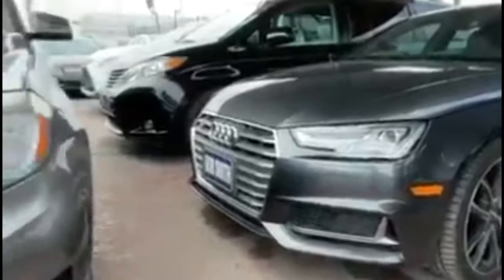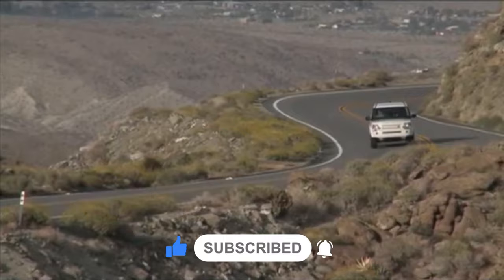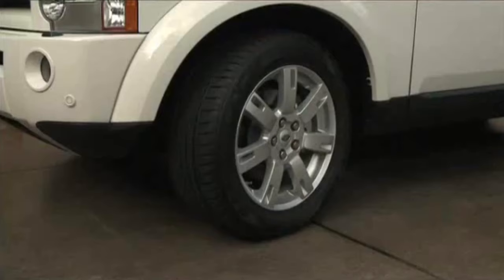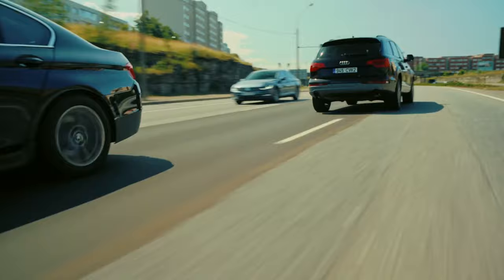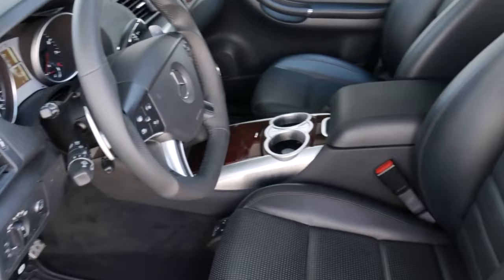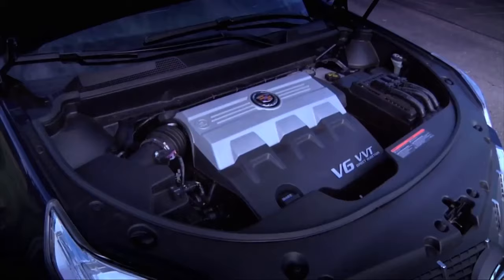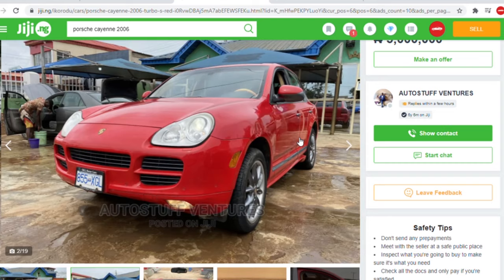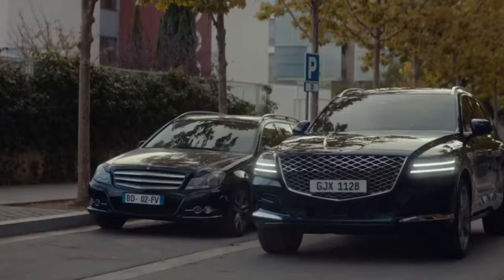Best USED LUXURY SUV(Jeep) that Are Way Cheaper Than You Think!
Best USED LUXURY SUV that Are Way Cheaper Than You Think!

Here are the cheapest Luxury SUV you can in Nigeria Right Now.

Chapters
0:00 - Intro
1:24 - Land Rover Discovery LR3
2:29 - Infiniti QX56
3:29 - Audi Q7
4:15 - Mercedes R350
5:15 - Cadillac SRX
6:20 - Porsche Cayenne
7:08 - Volvo XC90

MUSIC CREDITS♪
☛ Lakey- Overjoyed